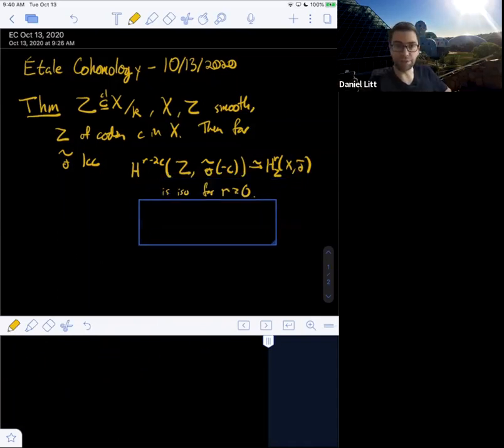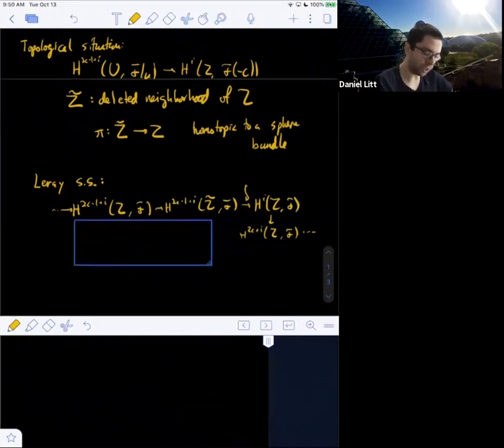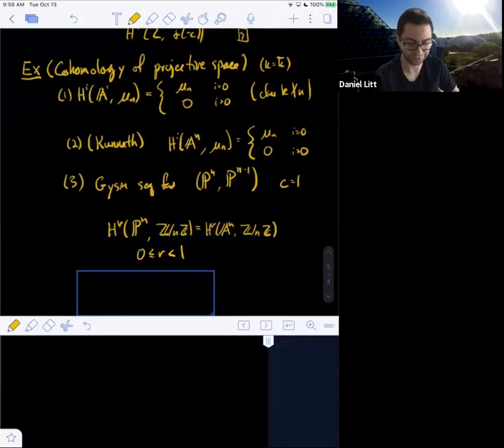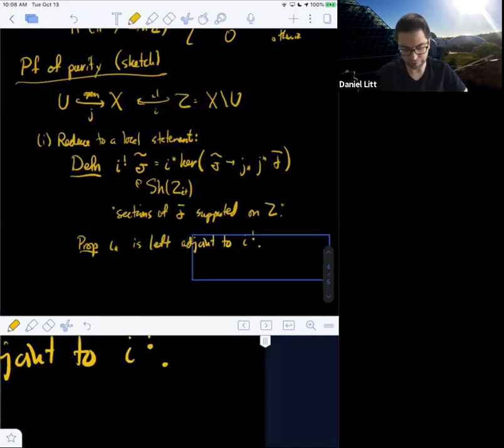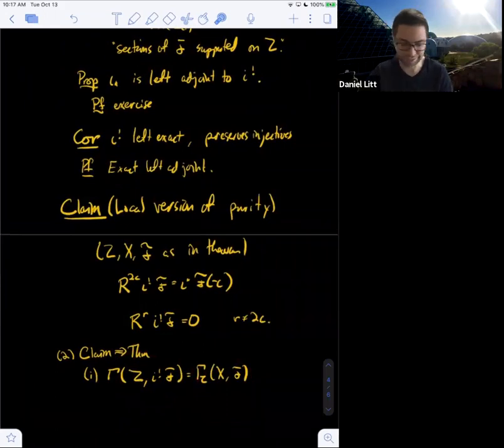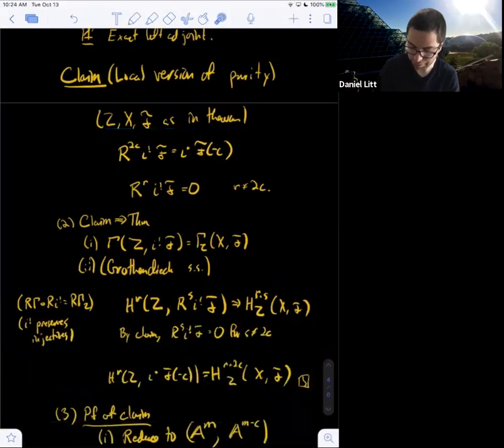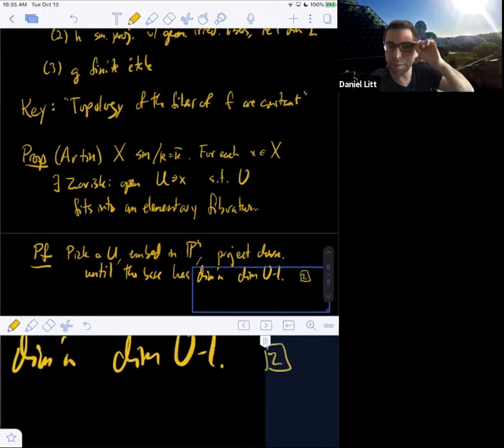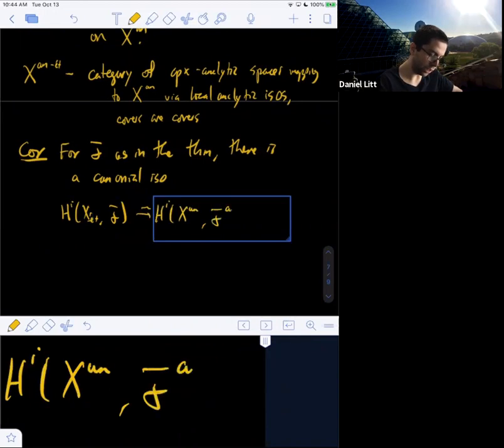Étale cohomology - 10/13/2020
Purity, the Gysin sequence, cohomology of projective space, elementary fibrations, statement of Artin comparison